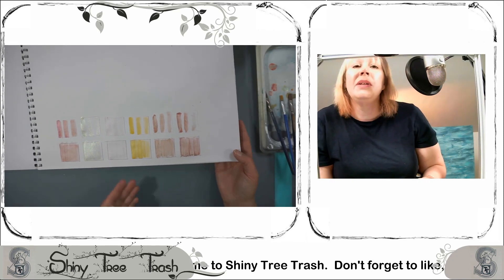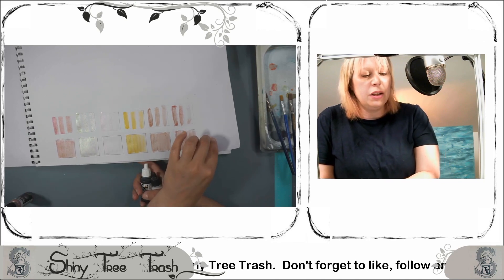Vallejo Colour Shifter Artist First Impressions and Review Part 2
This is my second video, and I'm opening with a whopping series on Vallejo's colour shifting paint series "The Shifters". In this series of videos I will be looking at how they work through an airbrush and how they look on cartridge paper using a brush. These will be used in later projects so keep your peepers peeled. I was very excited and I hope you will be too.

The paints weren't provided I bought them myself.

I got the paints from Holmfirth Gaming Centre, you can find them

Galaxy Dust

Magic Dust

Space Dust

Have fun and keep crafting.

Cherylina Designs